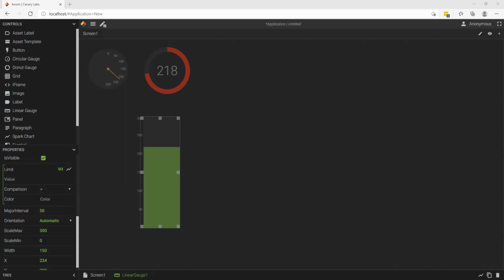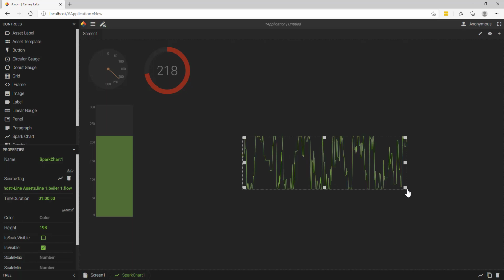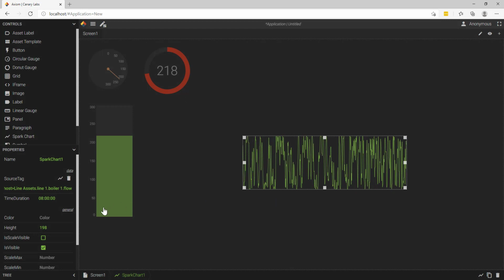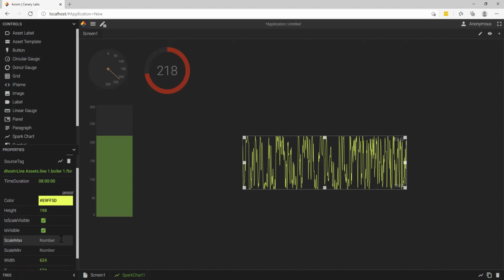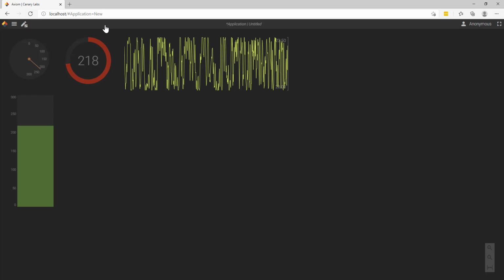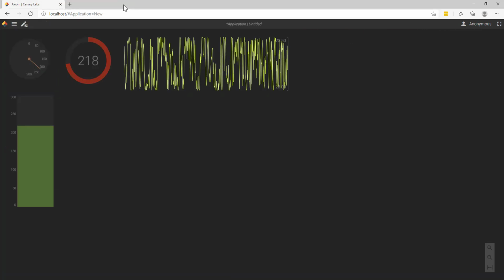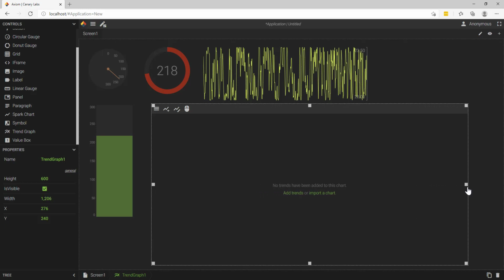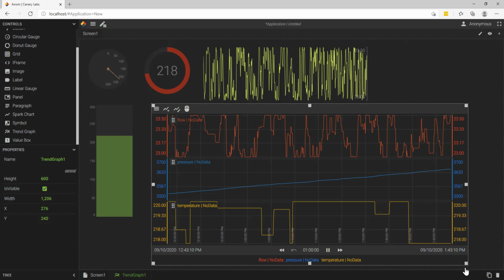Axiom v21: Application How To Part I - Spark Chart and Trend Graph